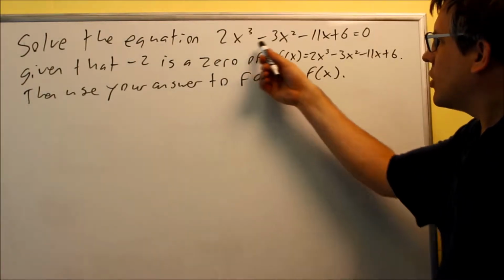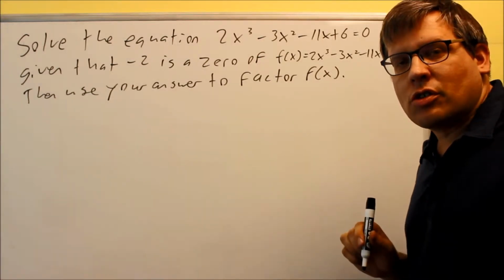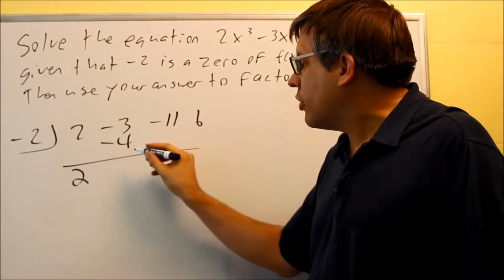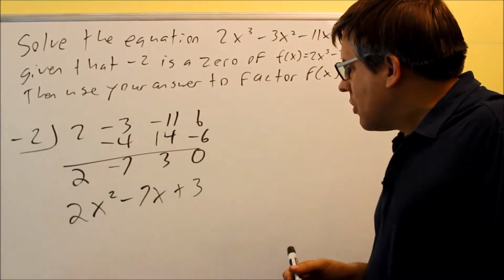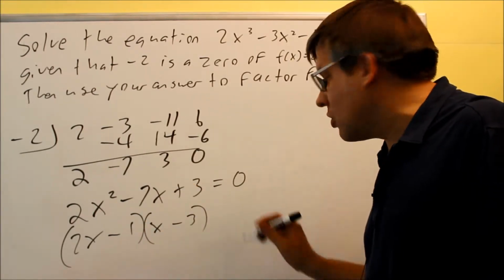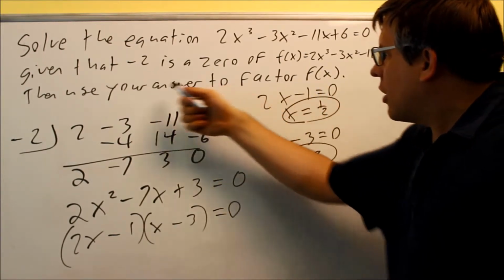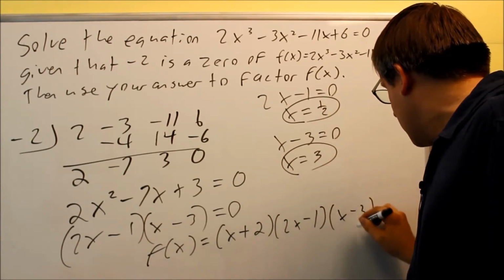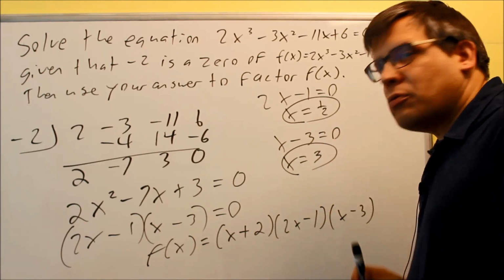Find Zeros of a Polynomial With a Given Zero: Ex 3